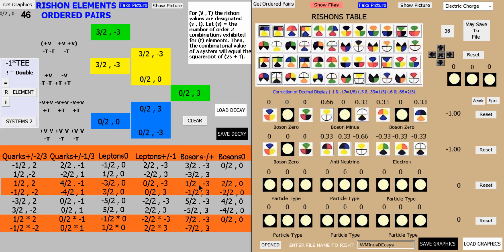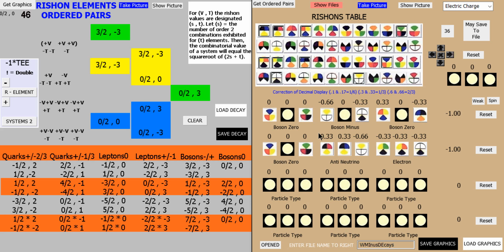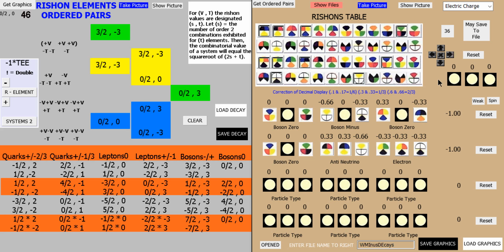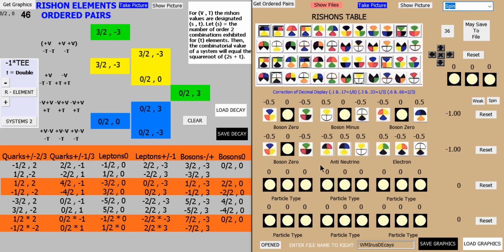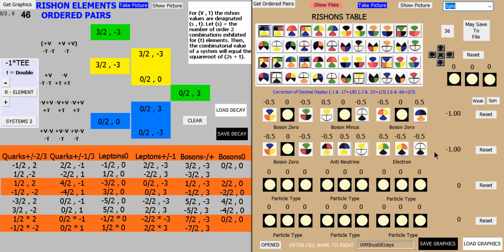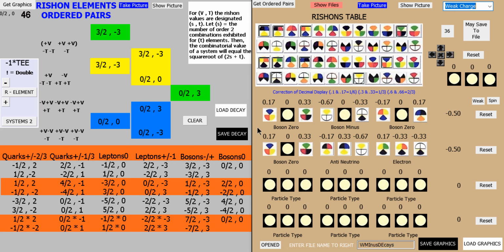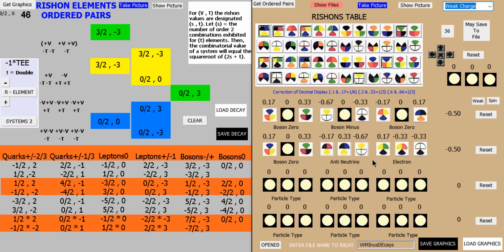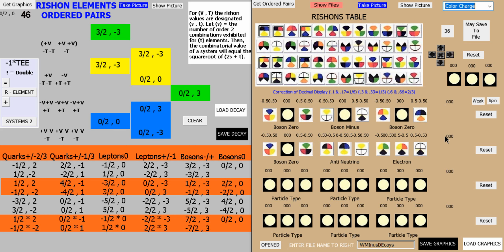WBosonMinusDecay019 12 2024 10 46 50 AM